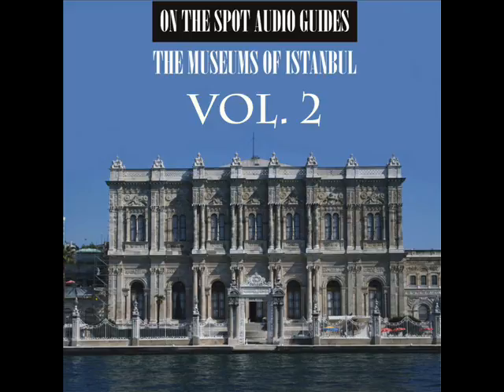Fire Brigade Museum